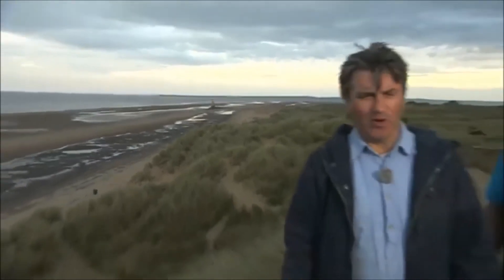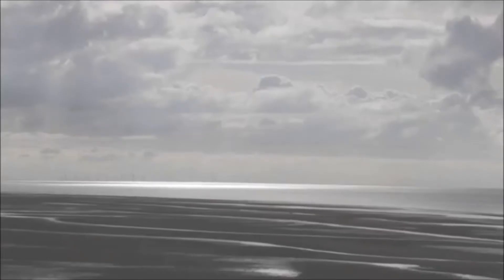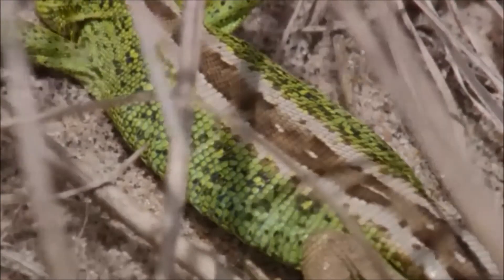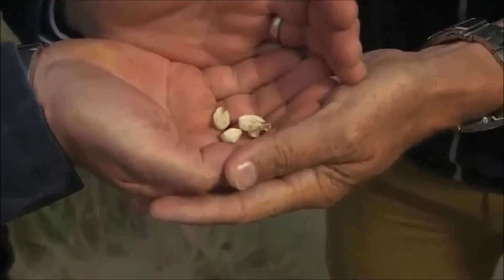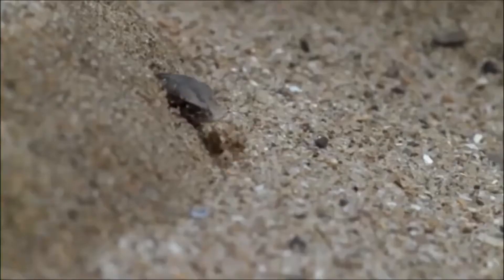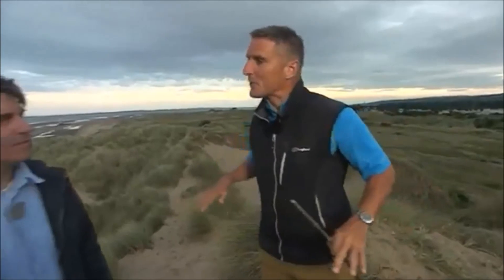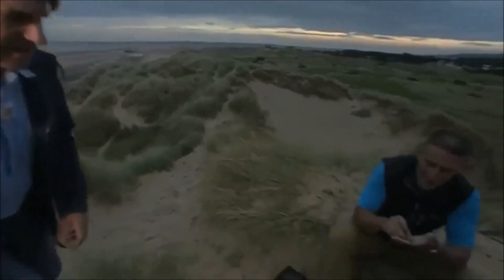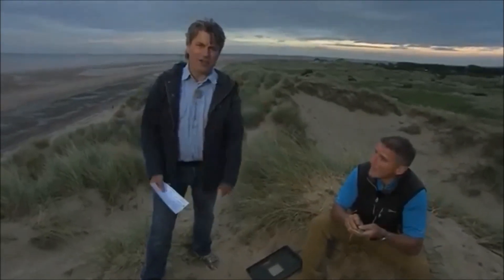Sand Lizards on Springwatch (2017)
Martin and Iolo head to the Welsh coast to investigate the successful reintroduction of sand lizards (Lacerta agilis) and learn more about their ecology.